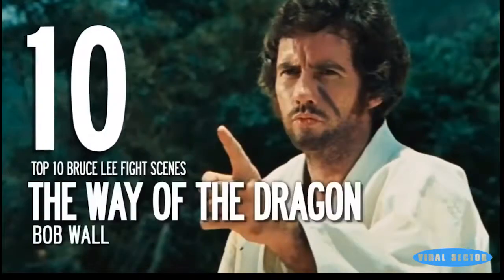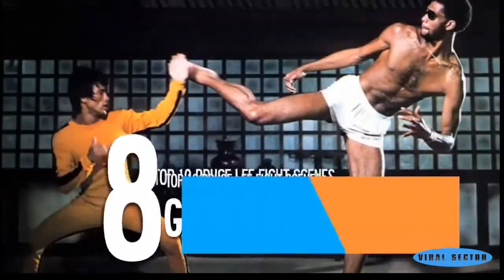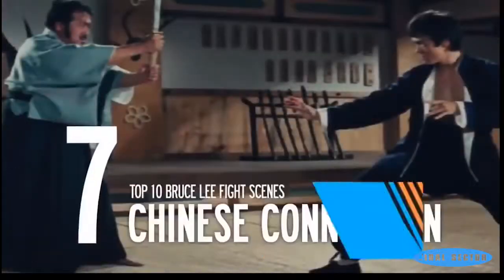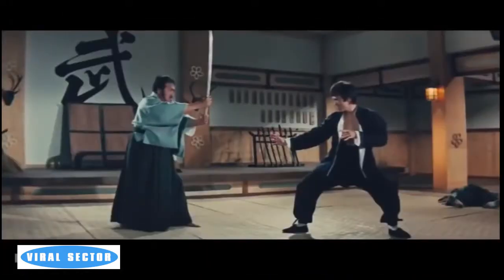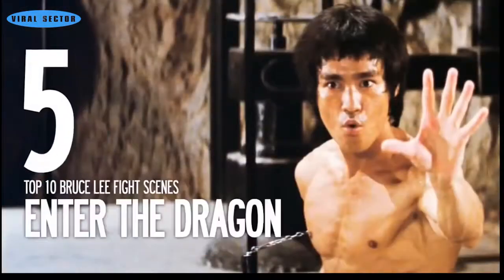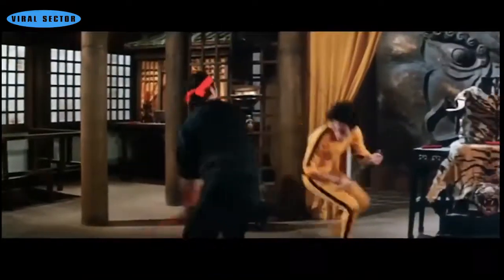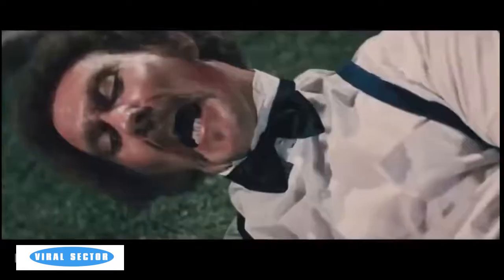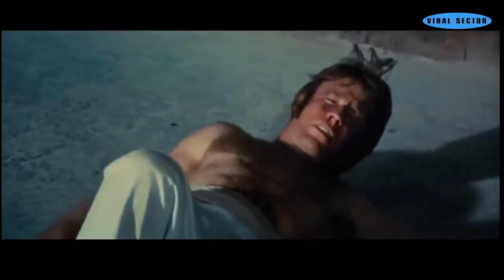Top 10 Bruce Lee Fight Scenes - Top 10 Bruce Lee Moments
The Legendary Bruce Lee. Here are the top 10 Best Movie Fight scenes of Bruce Lee. Bruce Lee is the Founder of Jeet Kune Do and probably the best and greatest martial artist of all time.

In this video we will show the top 10 best movie fight scenes of Bruce Lee. Scenes from Enter the Dragon with Chuck Norris, The Big Boss, Fist of Fury, Game of Death and the Chinese Connection.

Bruce Lee was so strong and fit and was famous for his one finger push ups and one inch punch .

Top 10 Bruce Lee Fight Scenes 2019 - Top 10 Bruce Lee Moments 2019